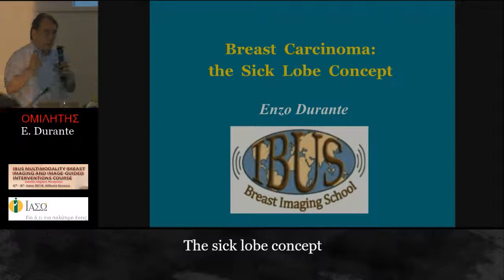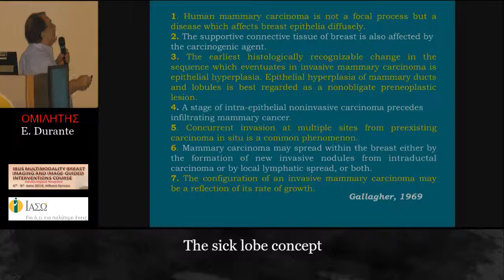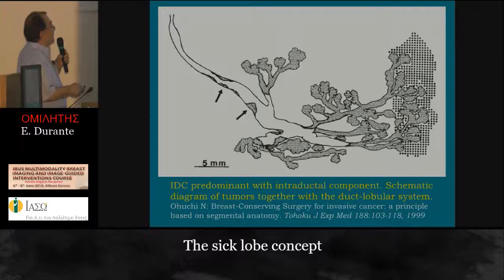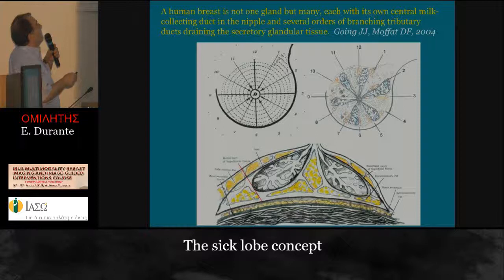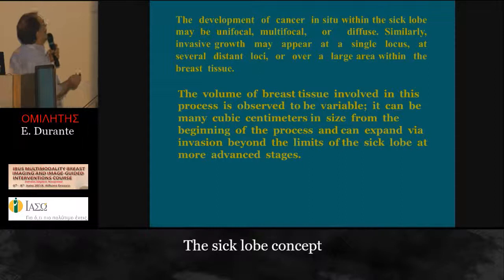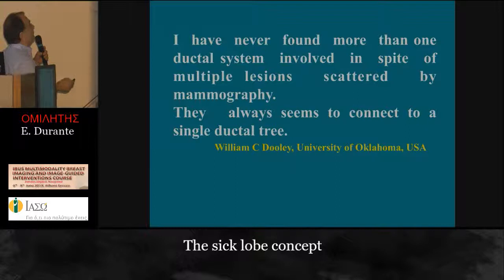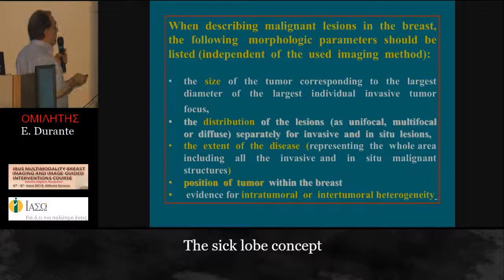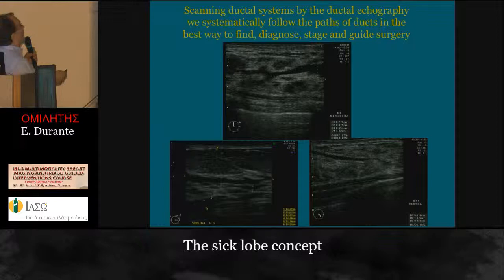IBUS: Multimodality Breast Imaging Course.2019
24 The sick lobe concept
 E. Durante